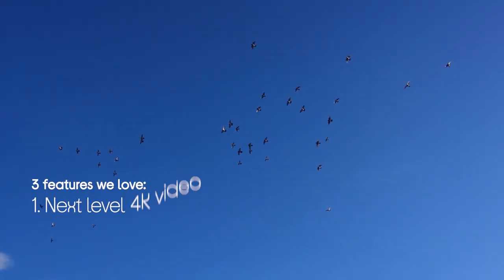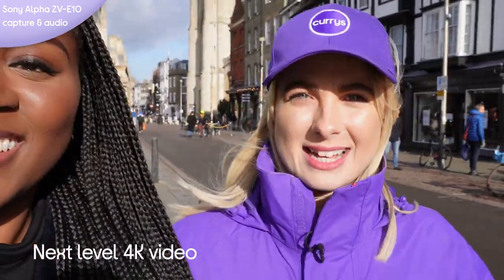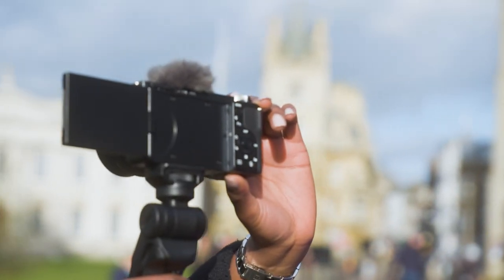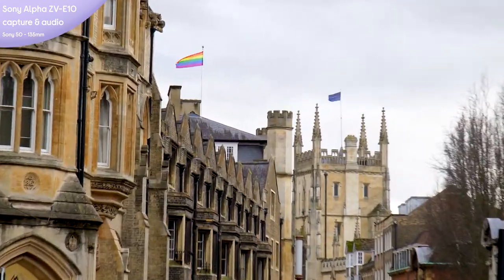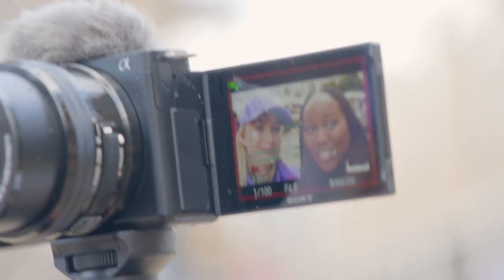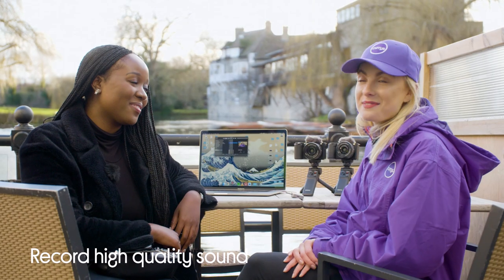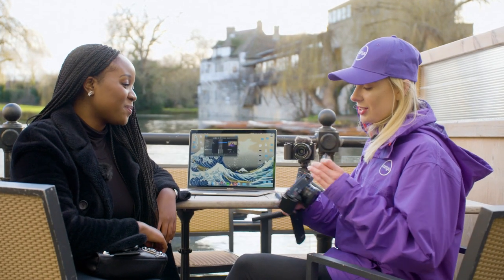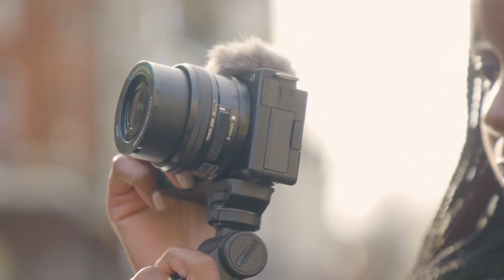Sony Alpha ZV-E10 Vlogging Camera - Featured Tech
We're joined by content creator, @beautybyderin in Cambridge to test out Sony's vlogging camera and its next level 4k video with high qaulity sound.